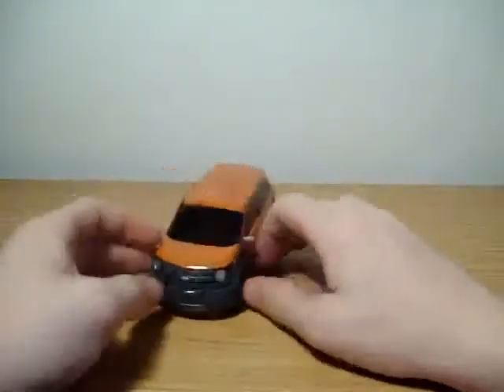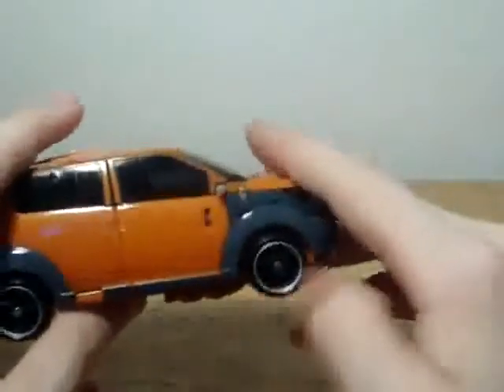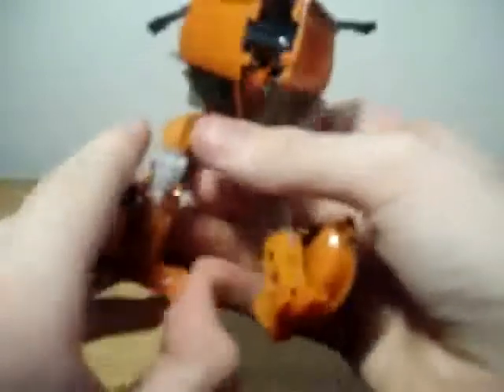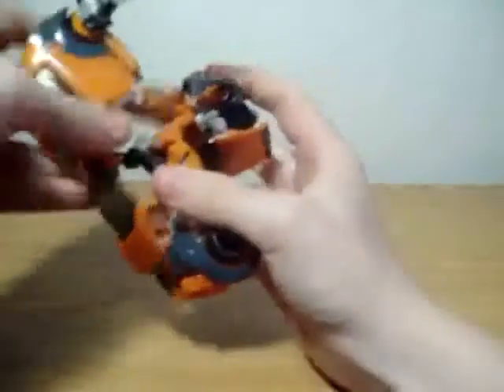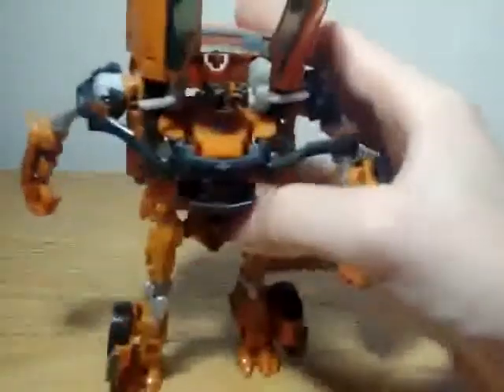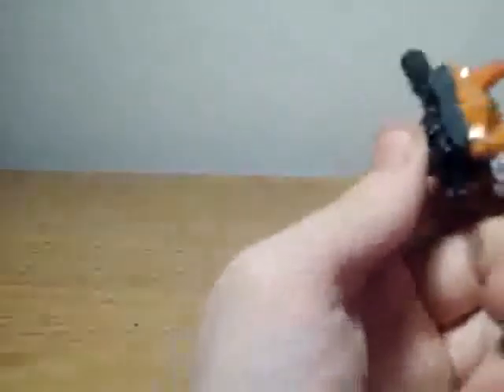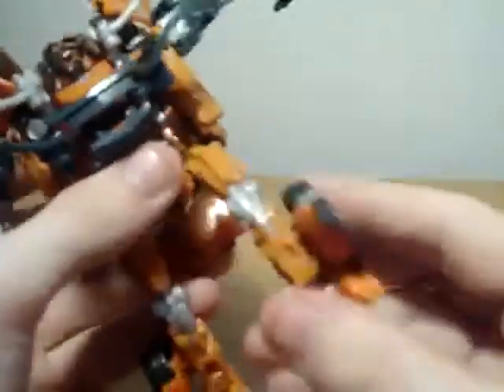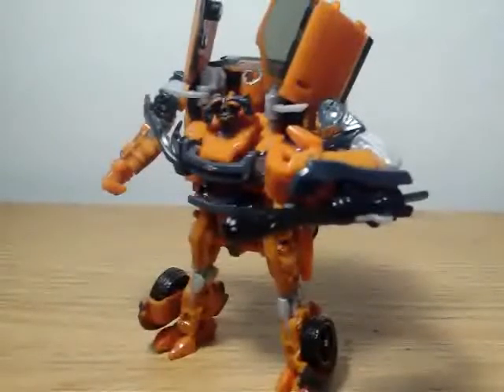TF ROTF: Deluxe MudFlap Review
Love this guy about as i love katie. go get mudflaps, hes a beast toy!